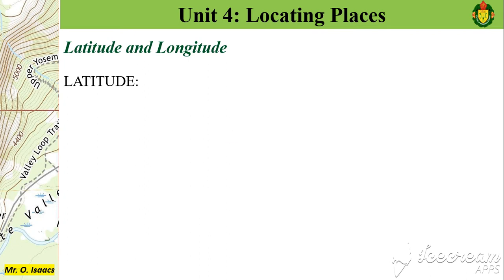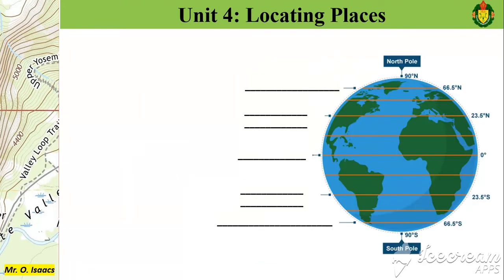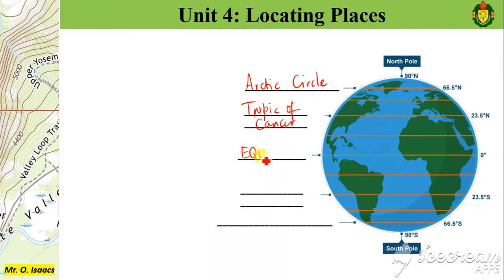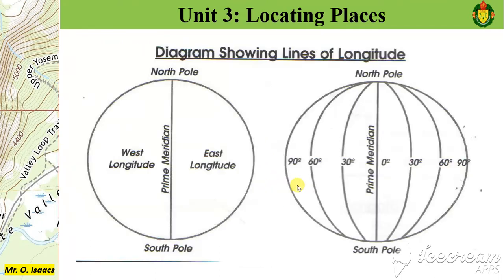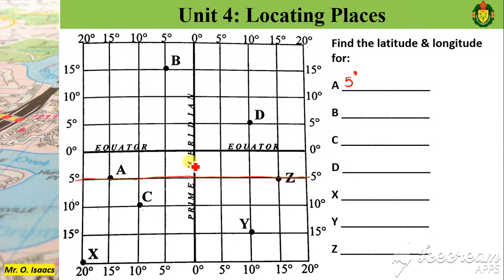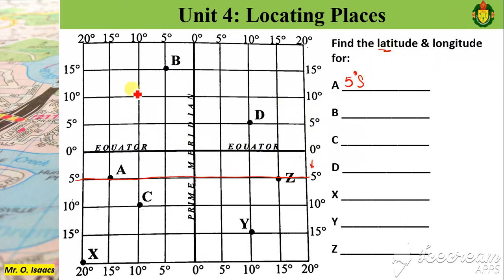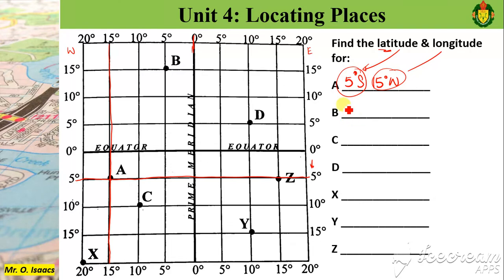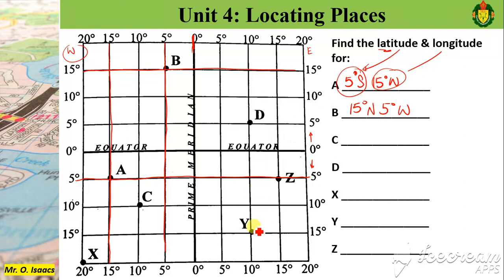Location of Places (Lines of Latitude and Longitude)